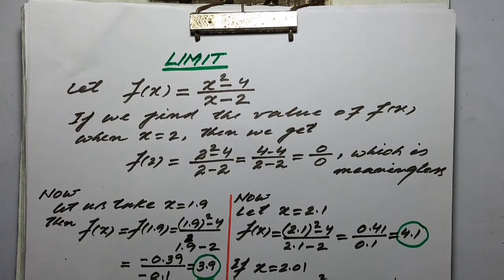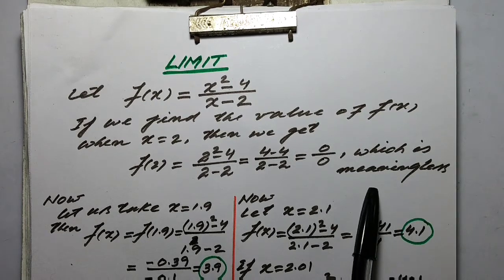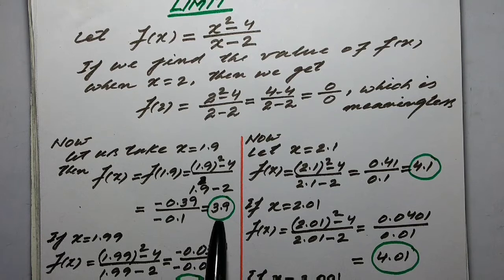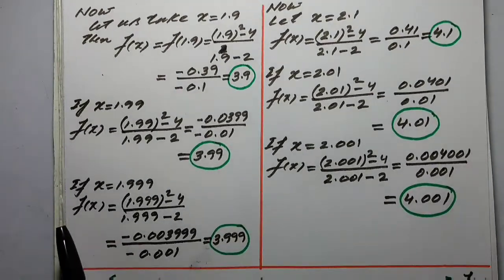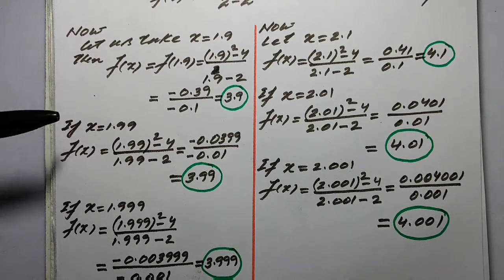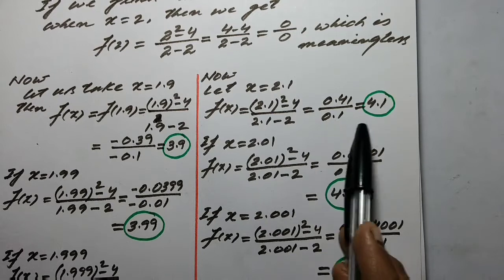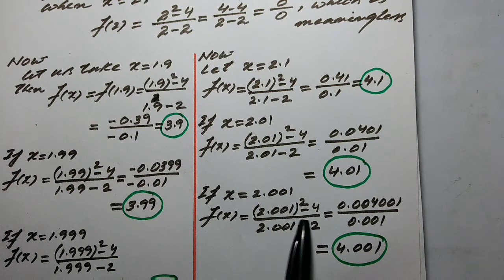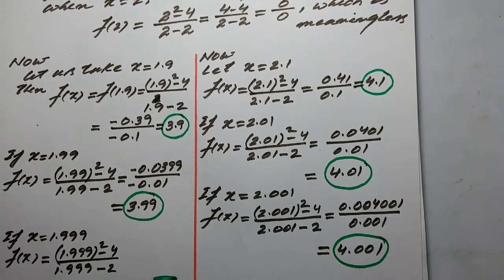Limit of a Function | CBSE Maths Class 12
The video is based on the basic concept of limit. Since most of the students don't know the fundamental concept of a limit, therefore they find difficult to grasp the different concepts related to the same. So I have tried my best to explain the concept of a limit and now you have to decide how good the explanation is.